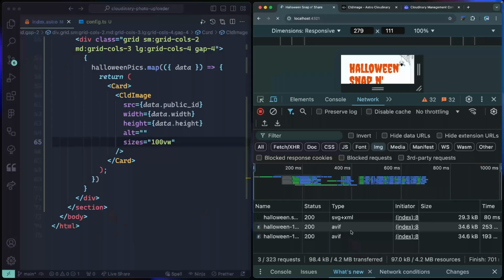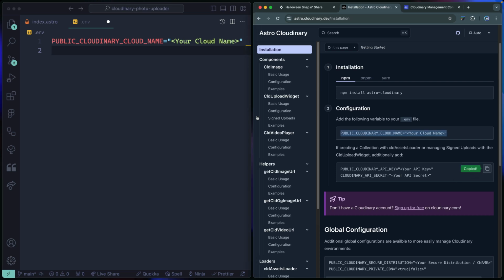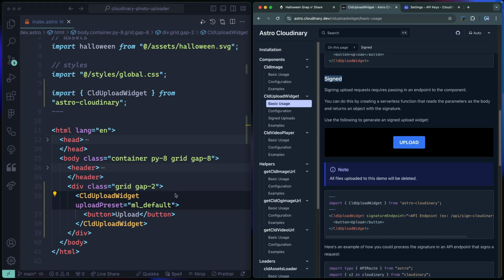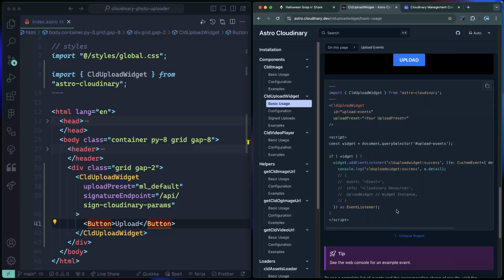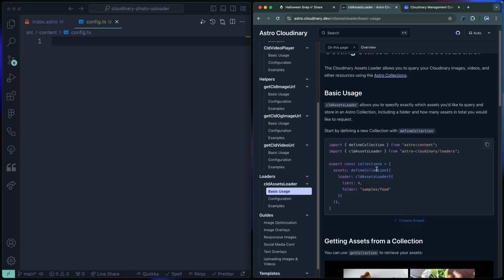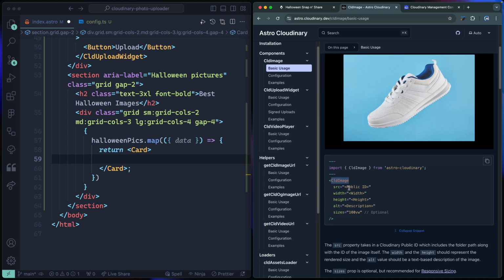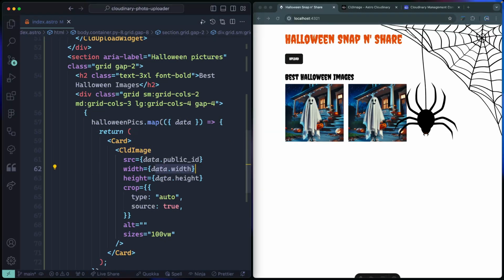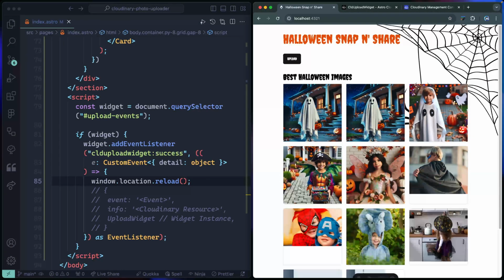NEW Cloudinary SDK for Astro!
for some free bonus credits with Cloudinary!

Cloudinary’s new SDK for Astro is out!
- Upload Widget: to add images to your Cloudinary account
- Content Loader: to load selected images into Astro’s new Content Layer
- Image Widget: display optimized images

⏲️ Timestamps ⏲️
0:00 Introduction
1:00 Setup
3:31 Upload Images
8:52 Fetch Images
11:23 Display Images
16:07 Success Event